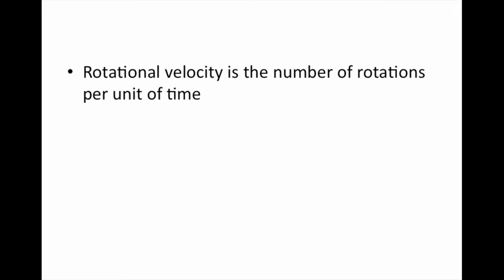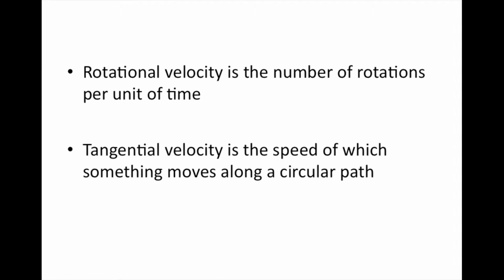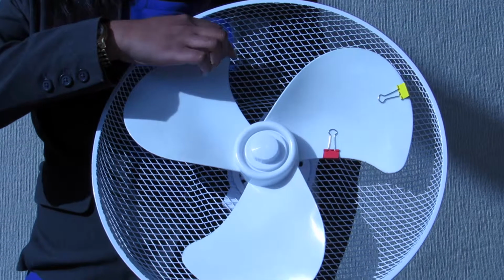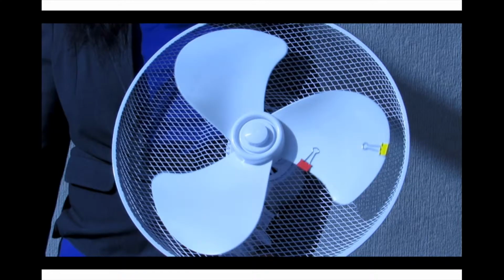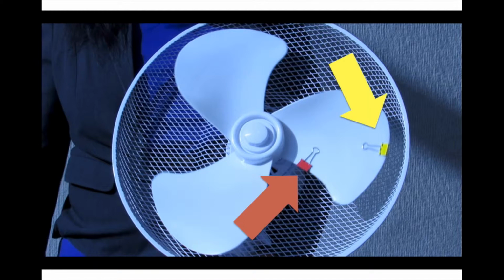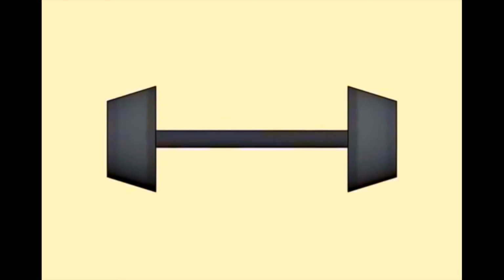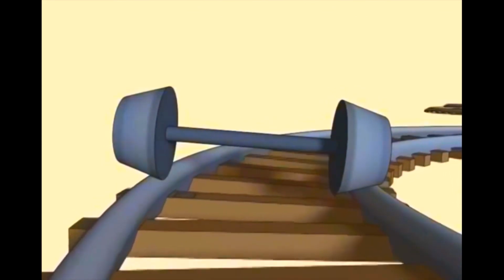Rotational and Tangential Velocity